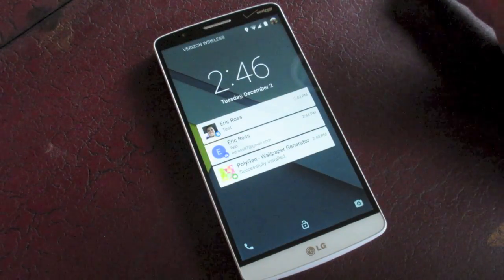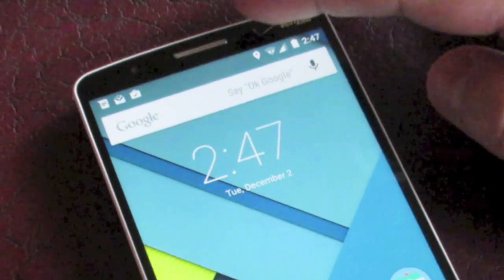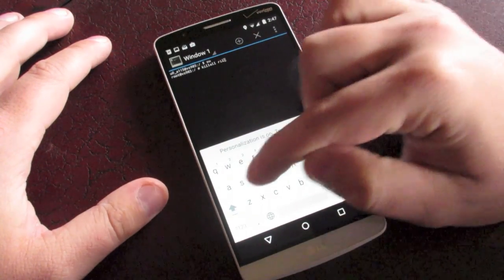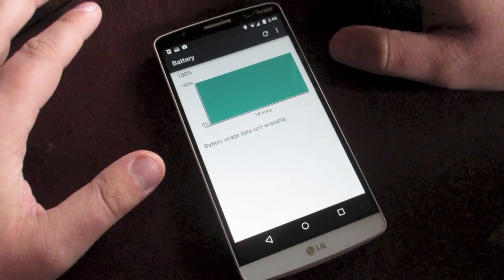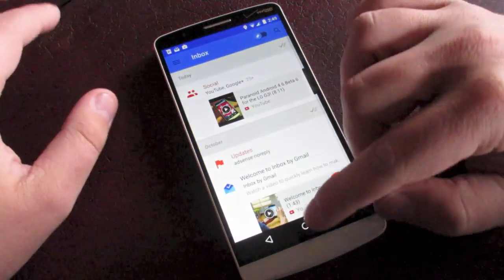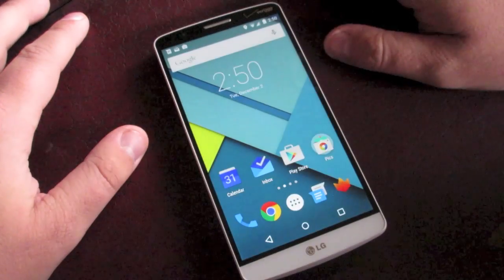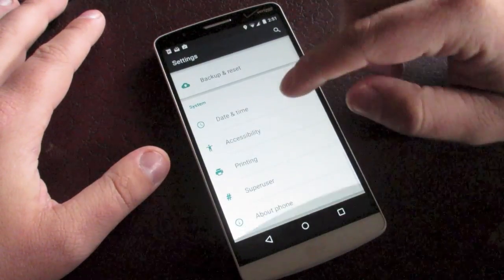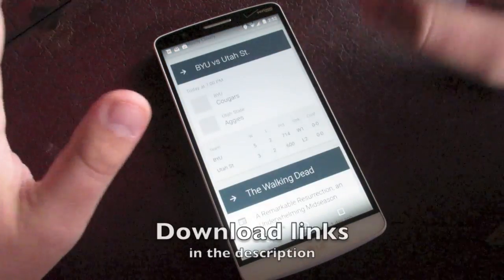Android 5.0 Lollipop for the LG G3!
Lollipop is finally on the LGG3 so here's a quick look.